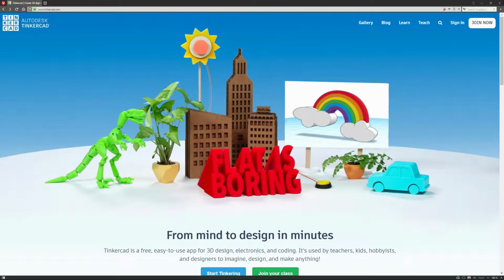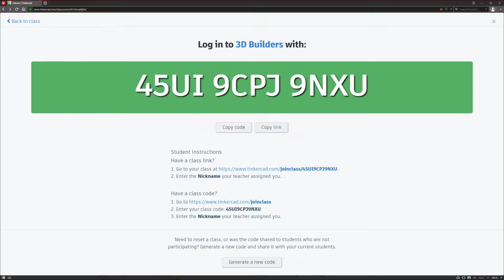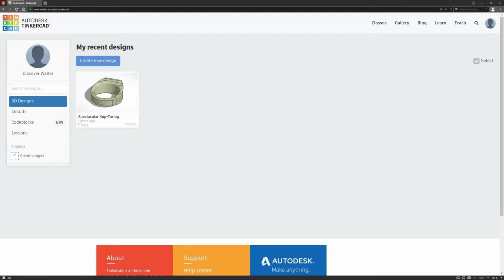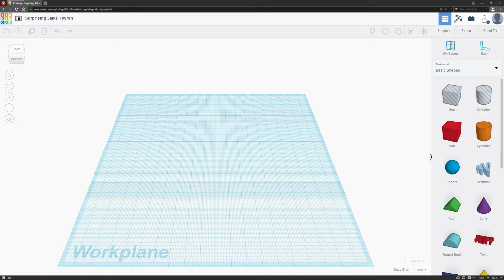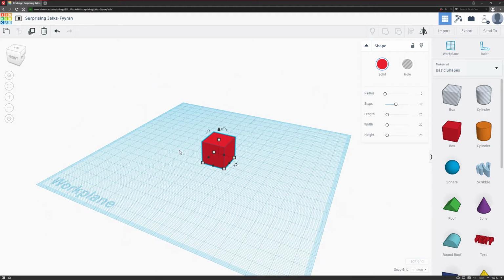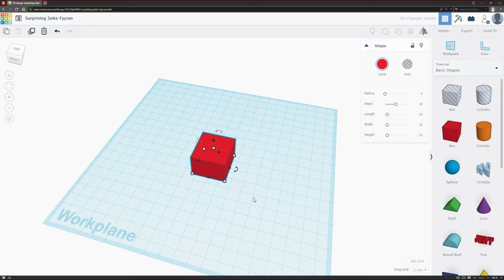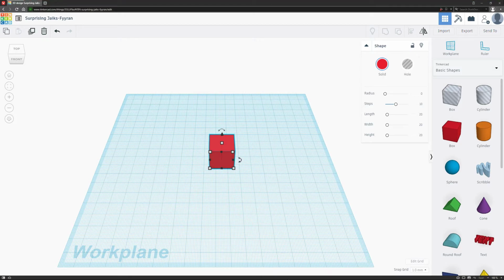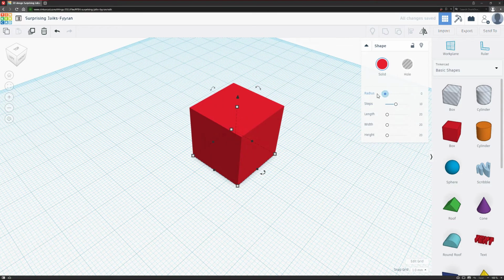Kid's Space - 3D Builders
Join Kid's Space as we navigate how to create in 3D.